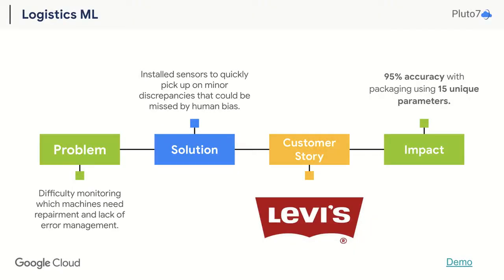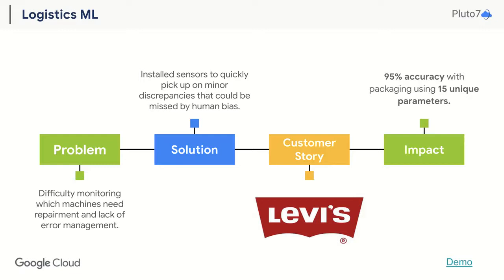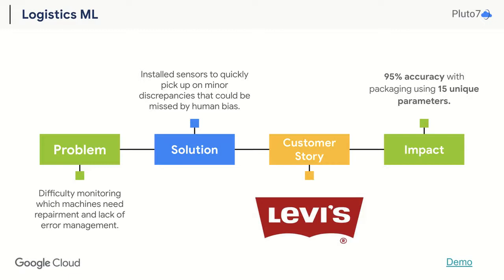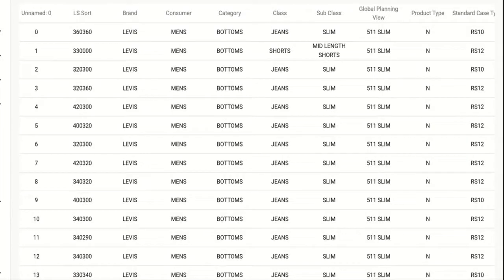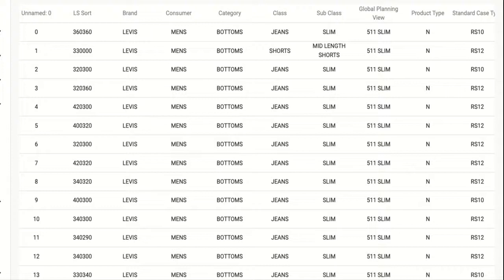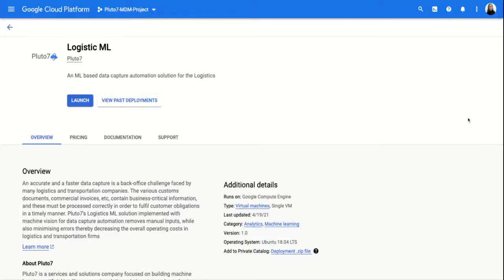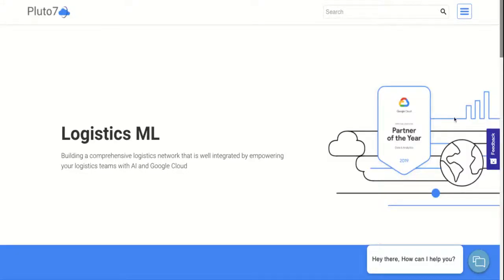Solutions LIVE - Logistics ML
Accurate and faster data capture is a back-office challenge faced by many logistics and transportation companies. The various customs documents, commercial invoices, etc, contain business-critical information, and these must be processed correctly in order to fulfil customer obligations in a timely manner.

Pluto7's Logistics ML solution implemented with machine vision for data capture automation removes manual inputs, while also minimising errors thereby decreasing the overall operating costs in logistics and transportation firms

Timestamps
Intro 0:00 - 0:18
Customer Story 0:18 - 1:12
Demo 1:12 - 1:45
GCP Marketplace 1:45 - 2:02
Logistics ML Page 2:02 - 2:29
Conclusion 2:29 - 2:41

At Pluto7, we work with our customers to co-create the factories of the future. All this is just the tip of the iceberg. If your curiosity is running you wild, tame it by visiting our